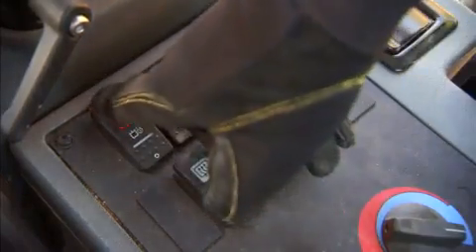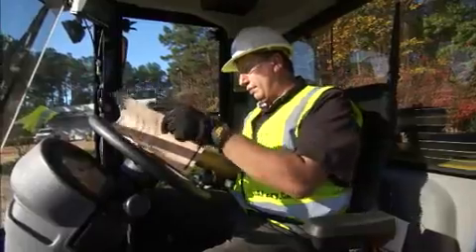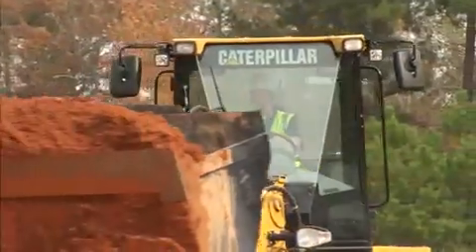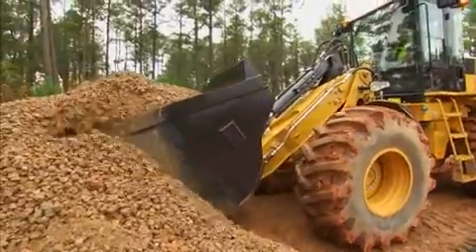Machine Shutdown for Cat H Series Small Wheel Loader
Knowing how to properly shut down, inspect and lock out the Cat H Series Small Wheel Loader can prevent damage to your equipment in the future. These machines offer the versatility, performance, and value that you expect from Caterpillar. For a complete listing of available new wheel loaders,

By parking on level ground and lowering the bucket or work tool to the ground, operators can be reassured that the equipment has been properly put away. Letting the machine idle for about 5 minutes after shut down allows the engine to properly cool.

Preventative maintenance is one of the most important things you can do to optimize your equipment and ensure the longevity of your small wheel loader. The key to keeping your equipment in peak condition is to prevent downtime and component failure. Wheeler Machinery has the tools to help you achieve this.